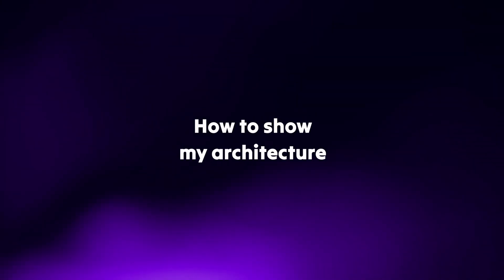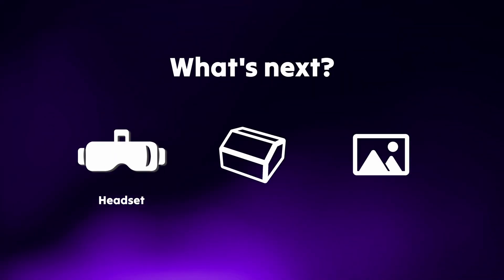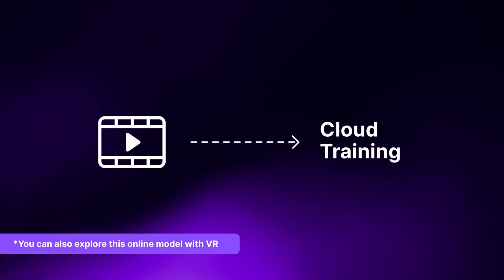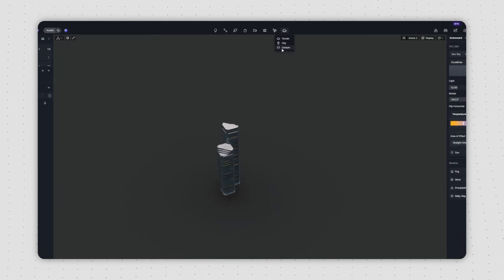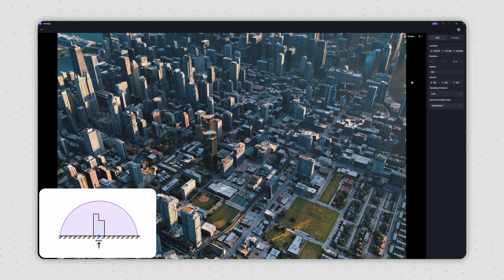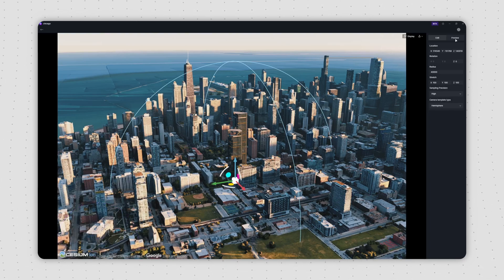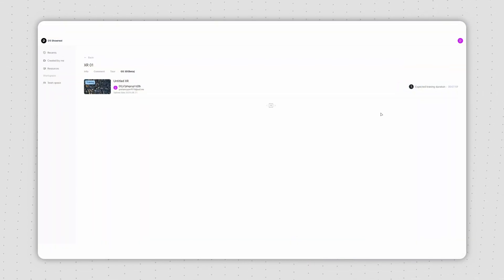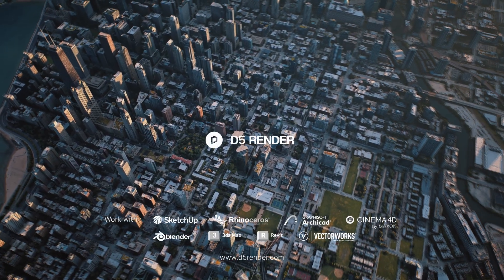Create Online Model Using XR Tour with 3D Gaussian Splatting in D5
Designers are always looking for new ways to showcase architectural spaces. VR requires specific equipment, 3D models need professional software to open, and renderings are best for showing specific angles. How can we freely explore a building from any angle, without any barriers?  D5 Render has an answer, with its XR Tour.